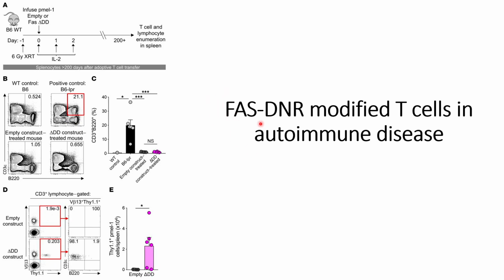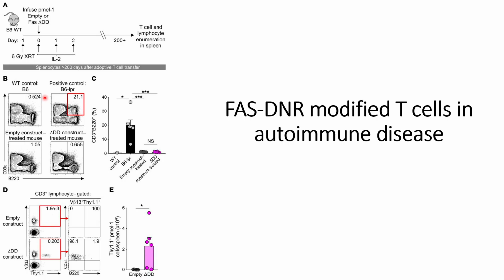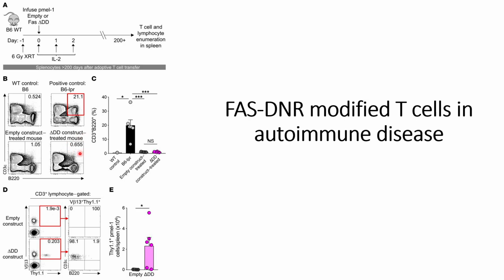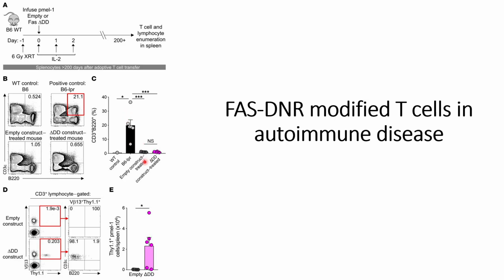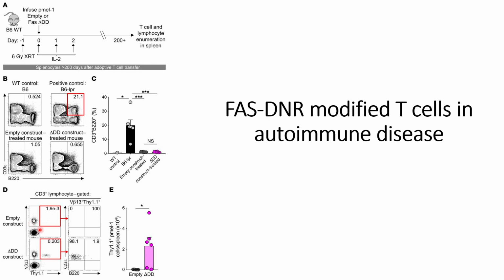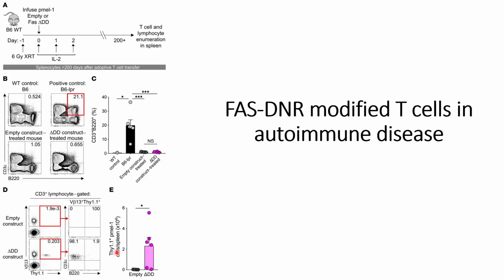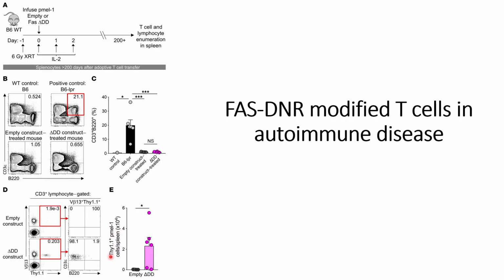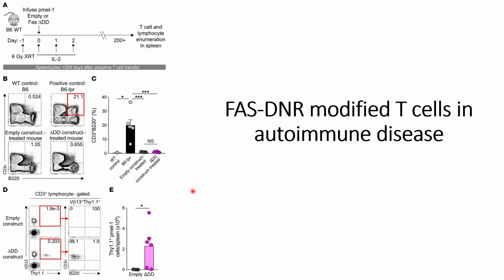FAS-DNR modified T cells in autoimmune disease in in-vivo studies Code: 986